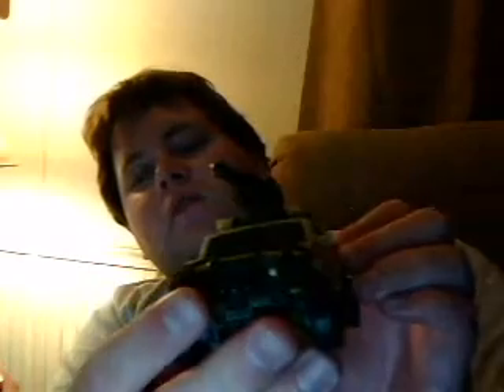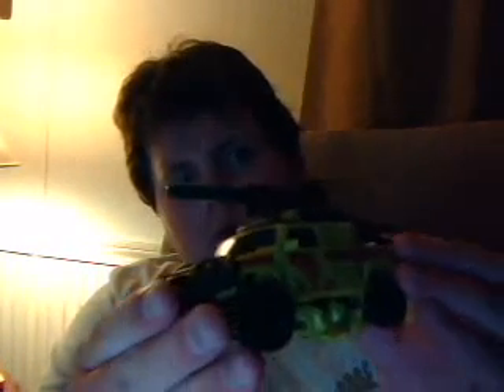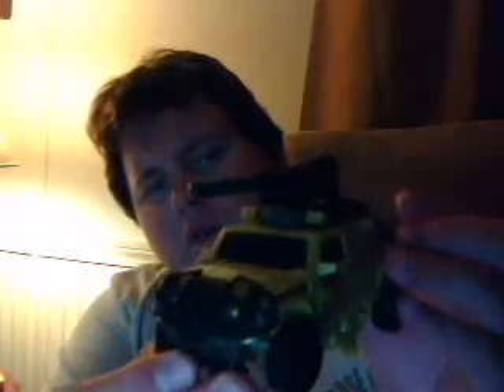Transformers Revenge Of The Fallen N.E.S.T. Alliance Ratchet Review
Here is my full review of Transformers Revenge Of The Fallen N.E.S.T. Alliance Ratchet

The figure is a mix one still may want to get him for your collection